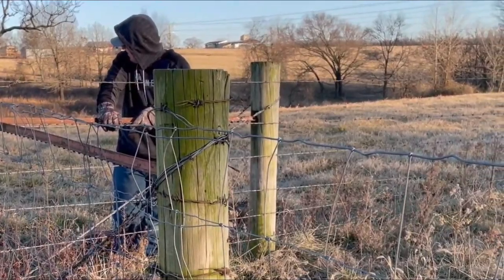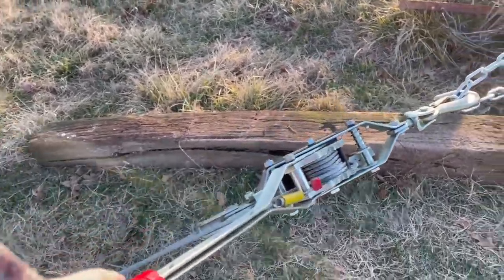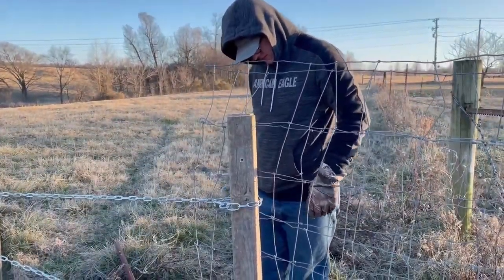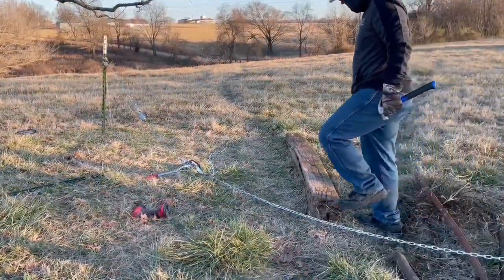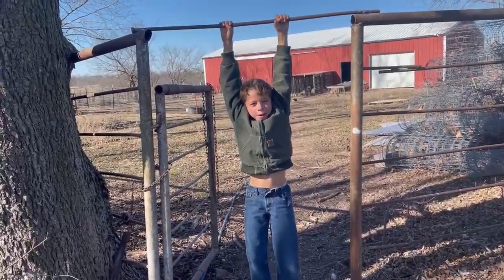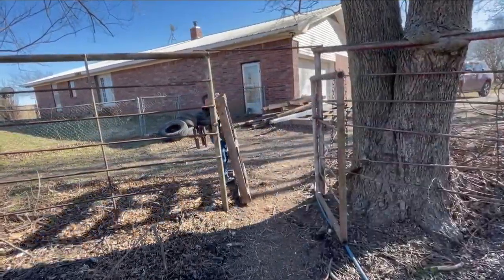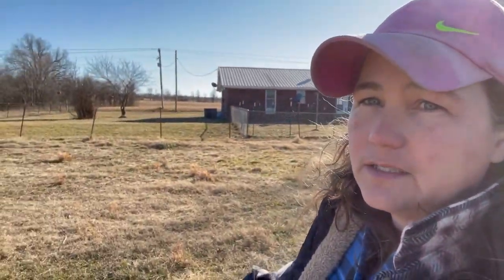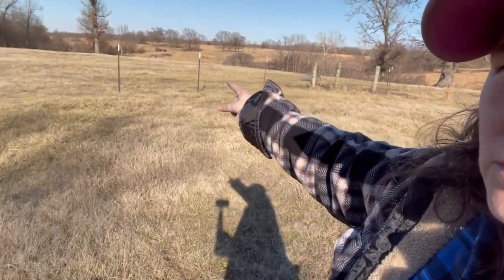GOAT FENCE & SHELTER WITH RECLAIMED MATERIALS PT. 1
We are putting up the fence for the goat pen, and made an embarrassing mistake! The fence and shelter we are building for the goats are built with mostly reclaimed material.

Mailing Address:
Lorie Gentry
Siloam Springs, AR 72761